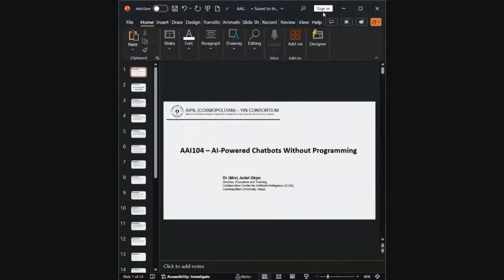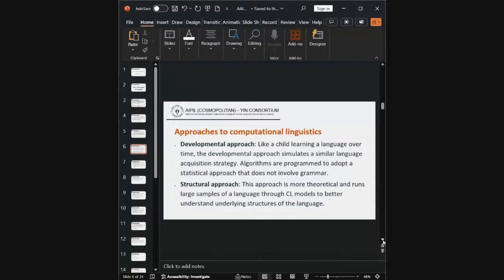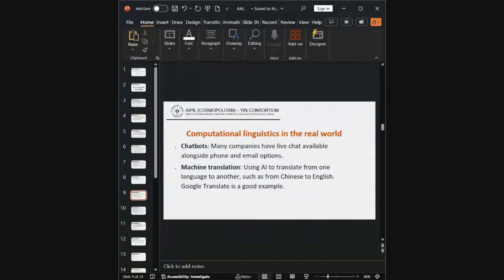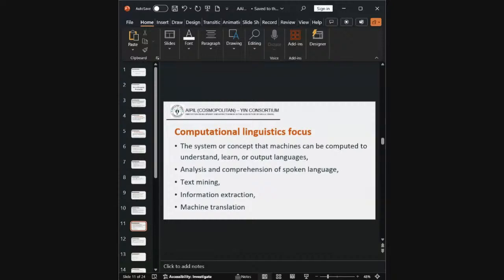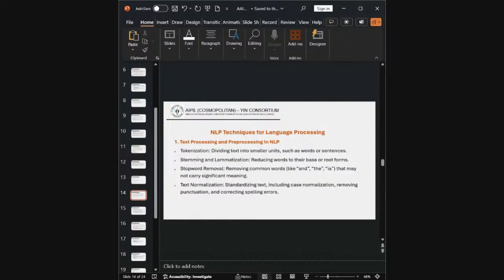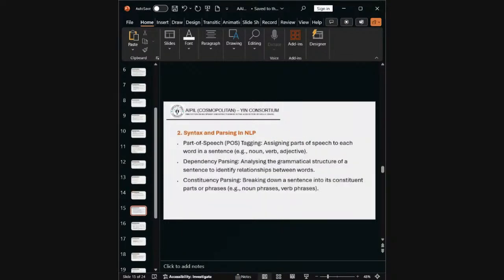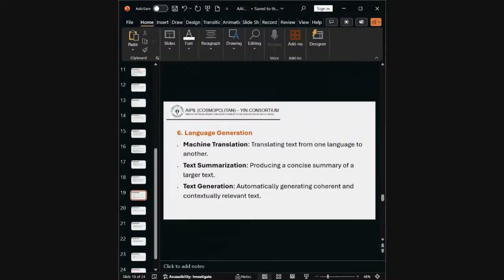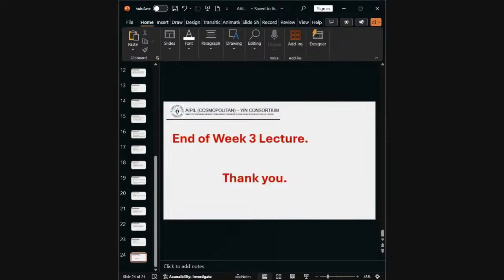ARTIFICIAL INTELLIGENCE (lecture 13)